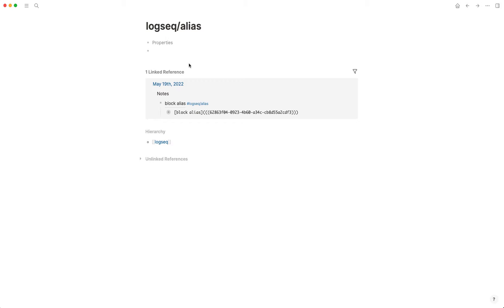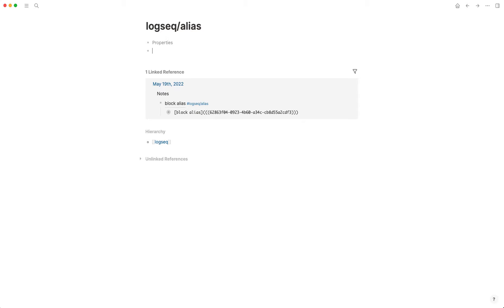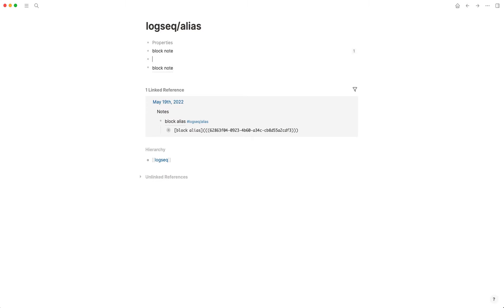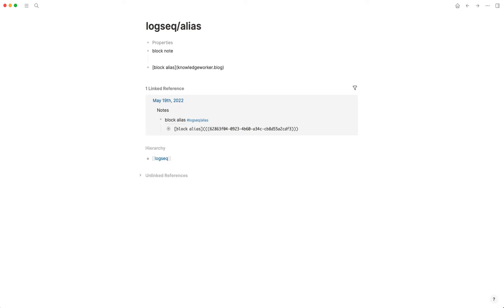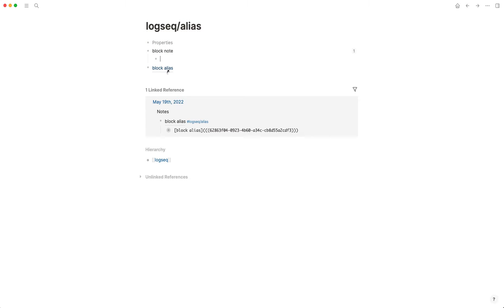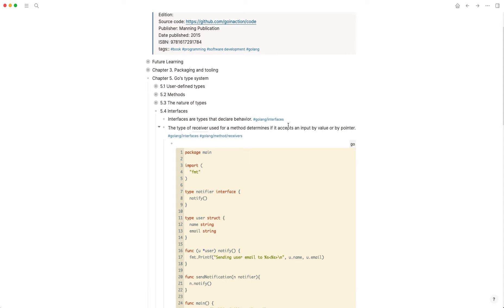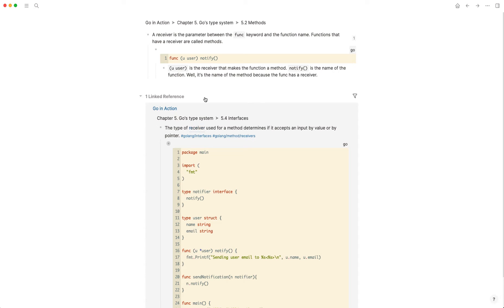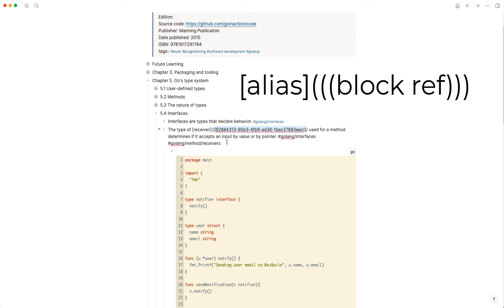Create a block alias in Logseq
Learn to use a block alias to reference blocks with custom text.